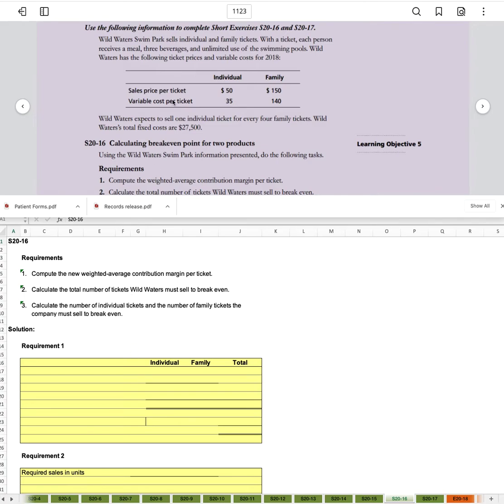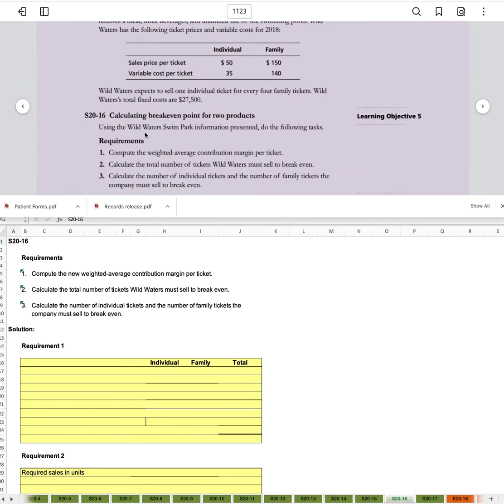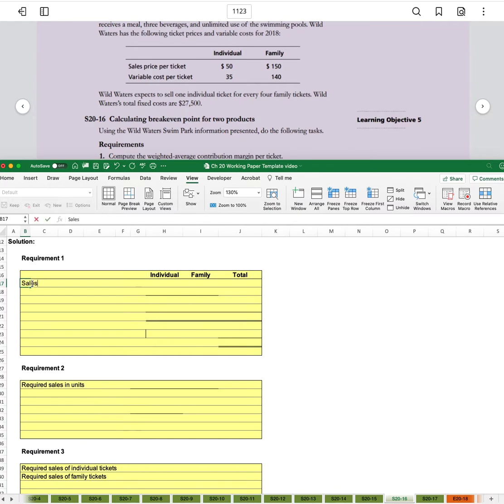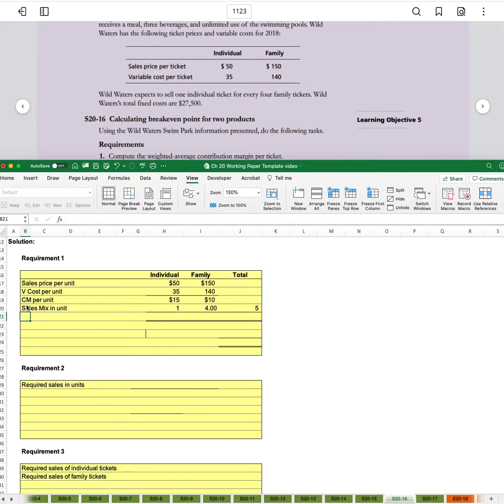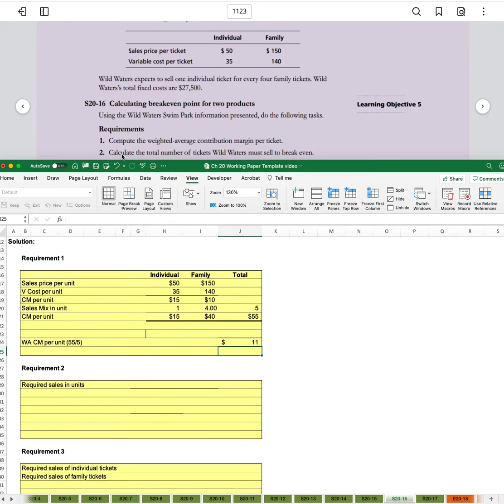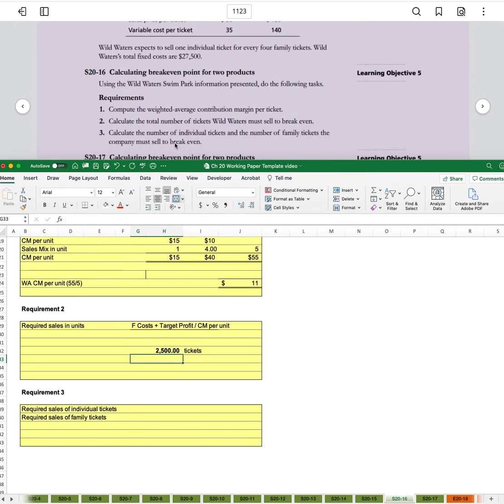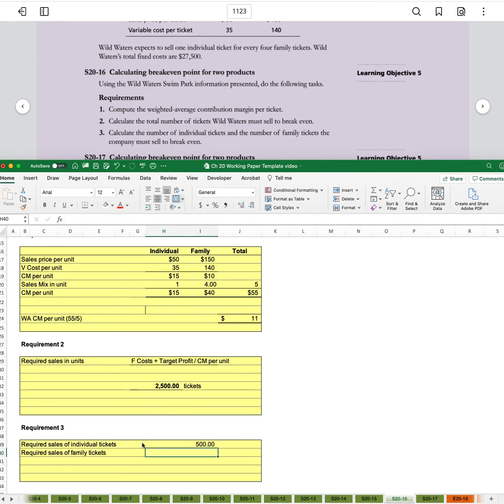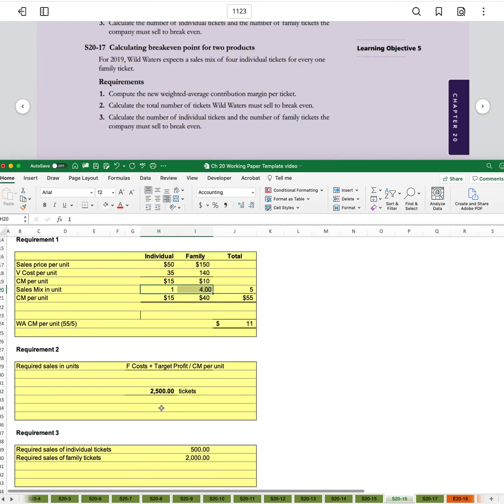Calculating Breakeven for 2 products